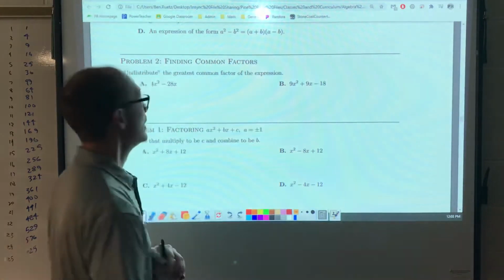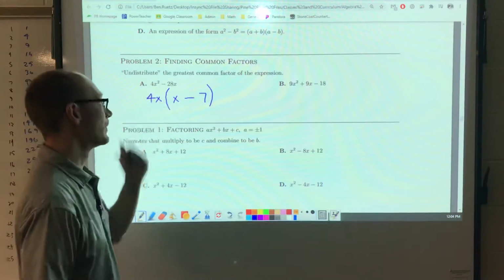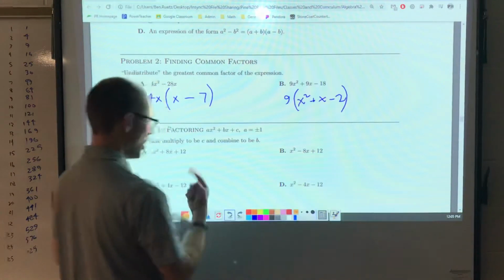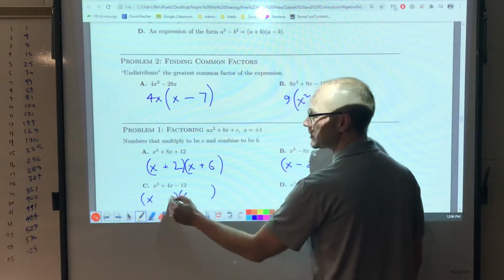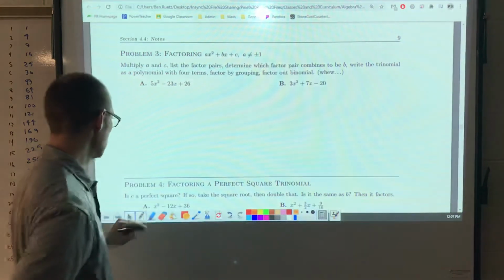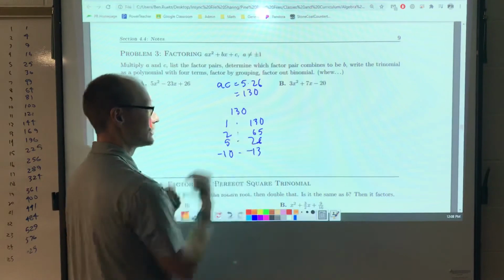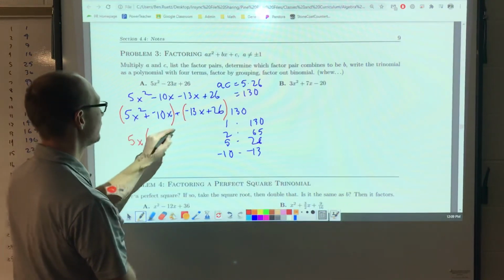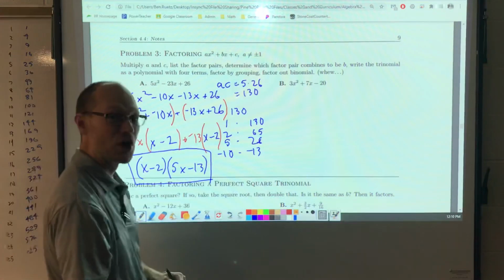PR Algebra 2 Sec 4.4